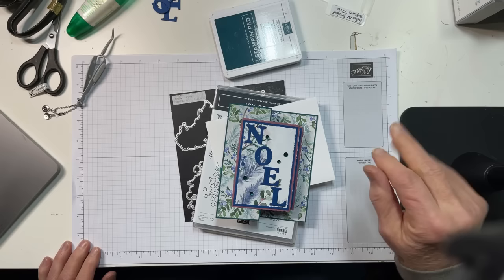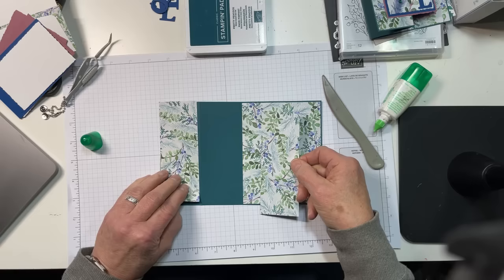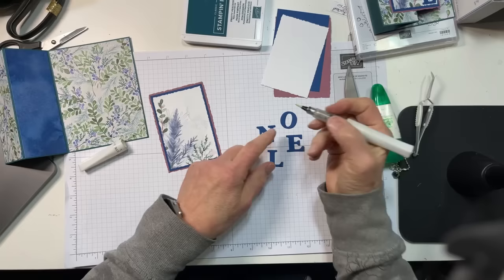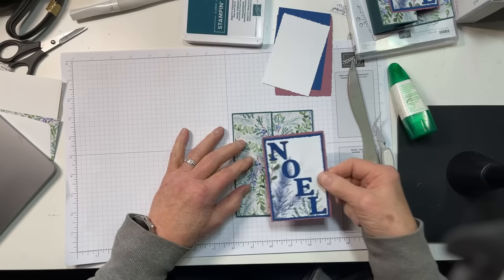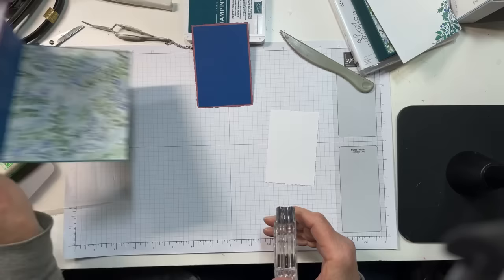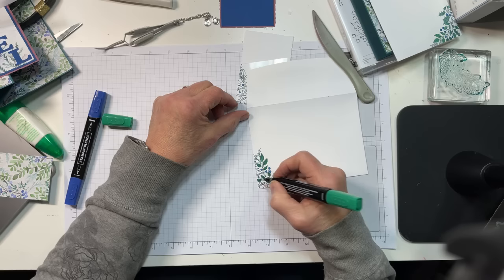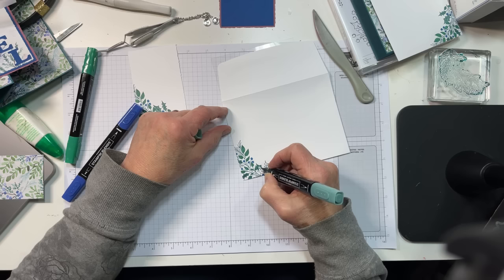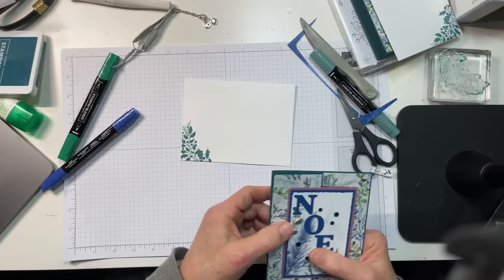Stampin Up//Winter Meadow DSP//Joy of Noel//Christmas Card//Z-fold Card//Retiring Product//Fun Fold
I'm Mary Deatherage, a Stampin Up demonstrator in the Atlanta area, and I've got a quick and easy Fun Fold - called a Z-Fold Card.  I decorated this Christmas Card with gorgeous Winter Meadow DSP - which is going to be sticking around for a while - yeah! - and the wunnermus Joy of Noel set which is, sadly, a Retiring Product!  When the current mini catalog is gone...so is this set! If you're still looking for Christmas cards and this looks like one you'd like to send, then head over to my blog where you'll find a printable PDF, the card cuts and product list on how to make it! (please note - this link will be live at 7am eastern on 7 May 2023 - until then, check out all my projects